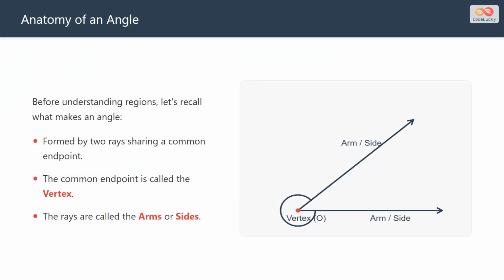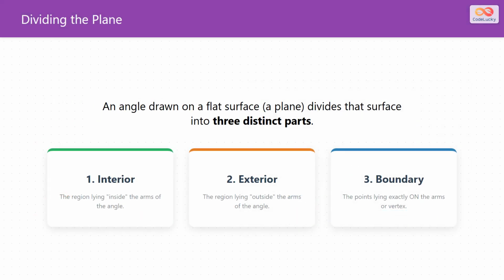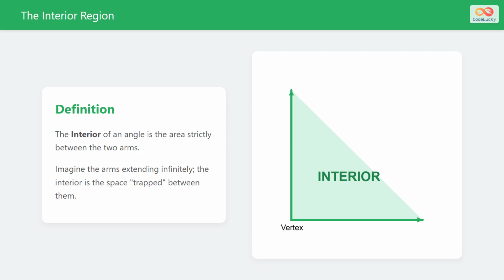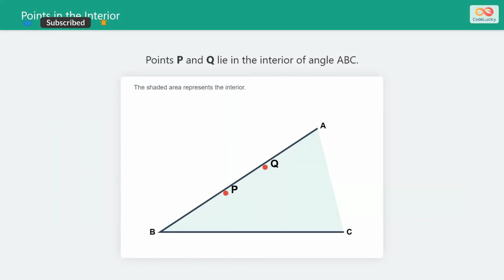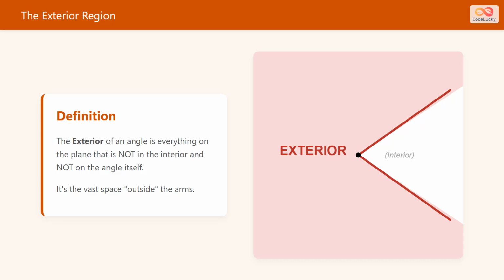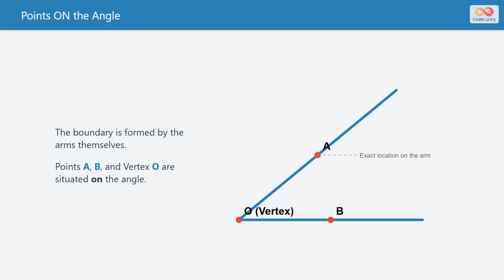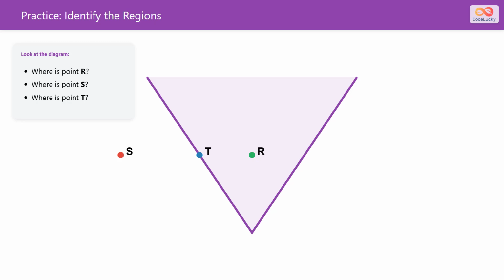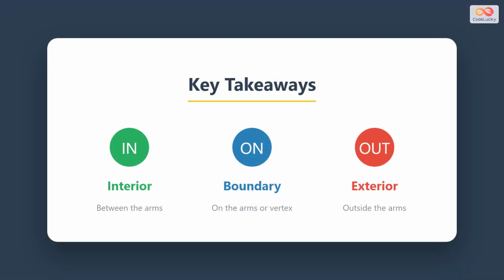Interior and Exterior of Angles | Geometry Basics for Beginners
Learn about the regions created by an angle! 📐 In this easy-to-understand geometry lesson, we visualize the Interior, Exterior, and Boundary of an angle. Perfect for beginners and students.

Key Concepts Covered:
🔹 What is the Interior of an angle?
🔹 What is the Exterior of an angle?
🔹 Identifying points on the angle itself.
🔹 Visual examples with clear diagrams.

Whether you are studying for a math test or just curious about geometry, this video breaks down the concepts simply.

Chapters:
00:00 - Introduction
00:17 - Anatomy of an Angle
00:36 - Dividing the Plane
00:53 - The Interior Region
01:12 - Points in the Interior
01:28 - The Exterior Region
01:46 - Points in the Exterior
02:03 - Points ON the Angle
02:18 - Practice
02:37 - Summary
02:55 - Outro